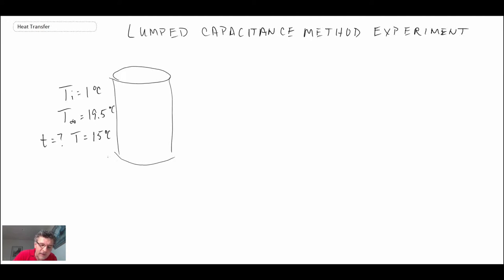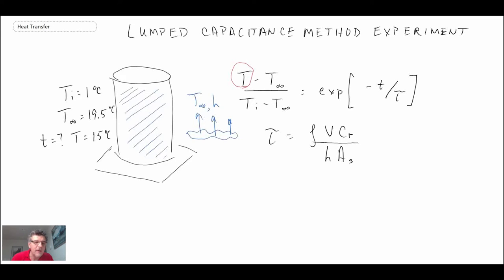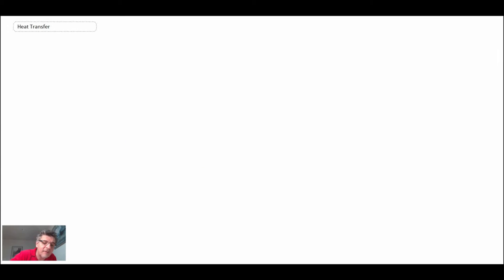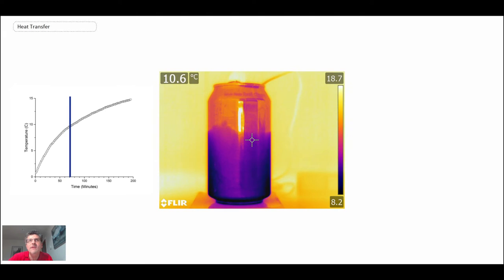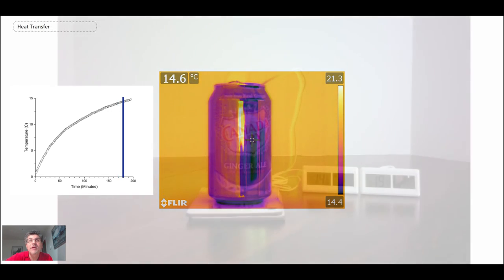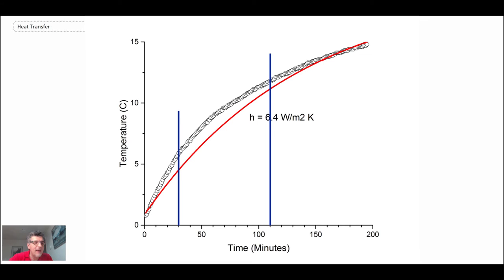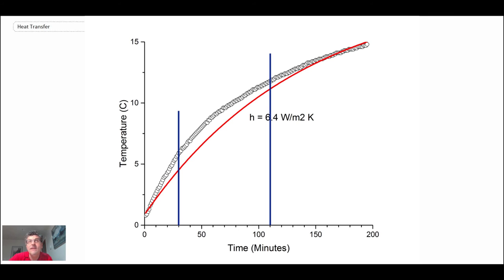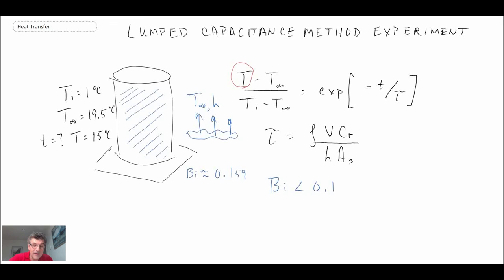Heat Transfer L14 p5 - Experiment - Lumped Capacitance Method